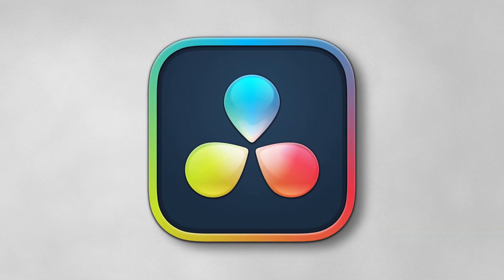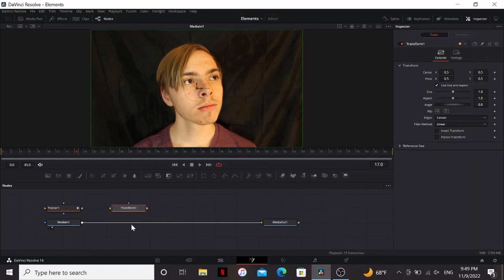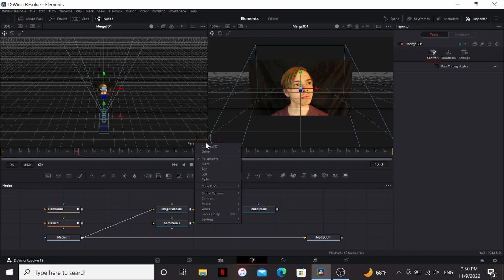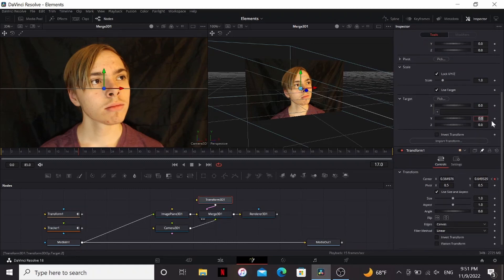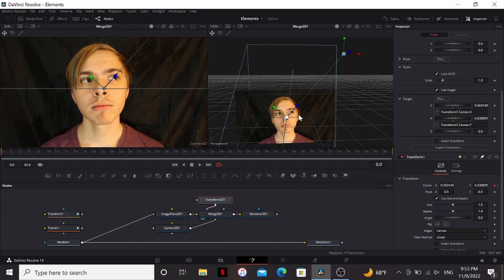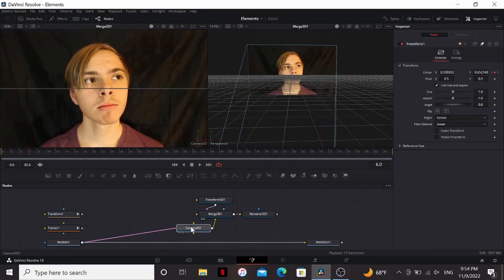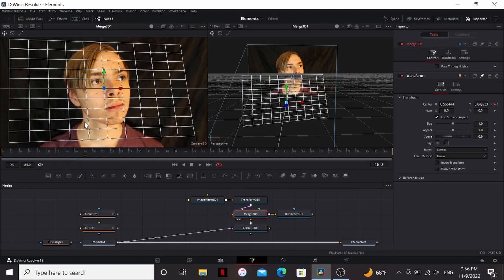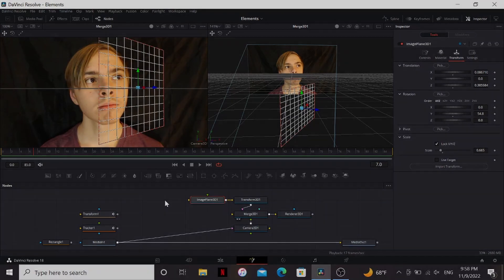I thought this was IMPOSSIBLE!!!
I found a way to do 3D face tracking in the FREE VERSION of Davinci Resolve!!! I've seen a similar technique used in After Effects and Hitfilm, I just adapted it for Fusion.